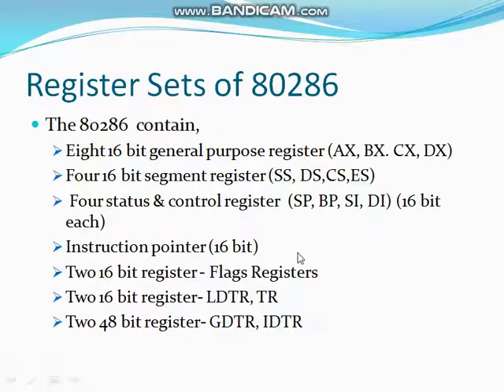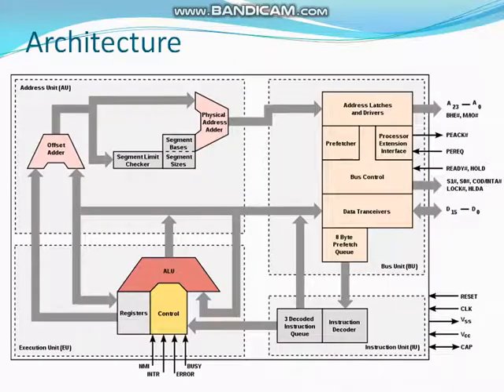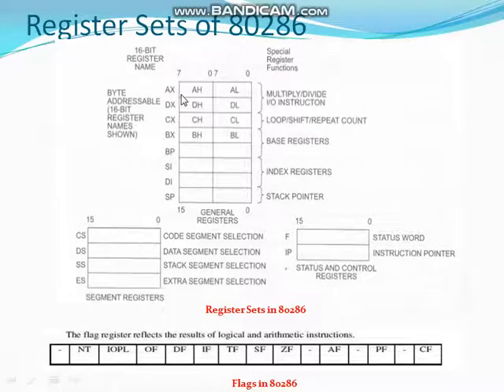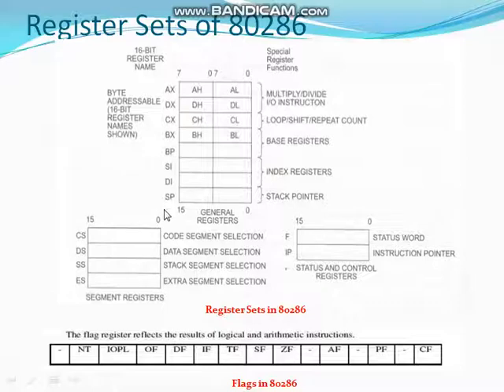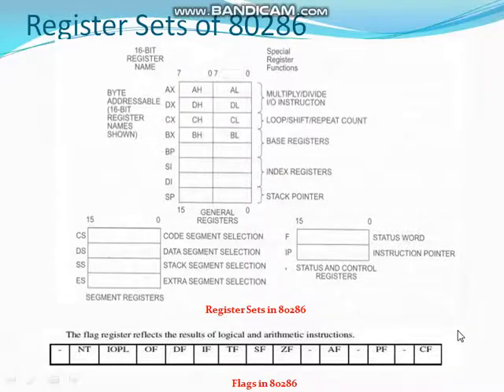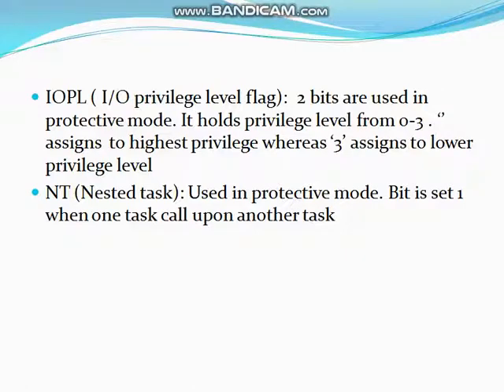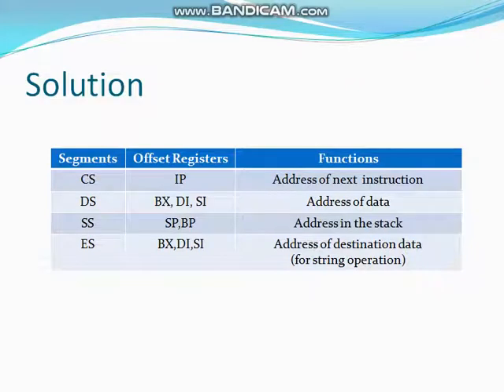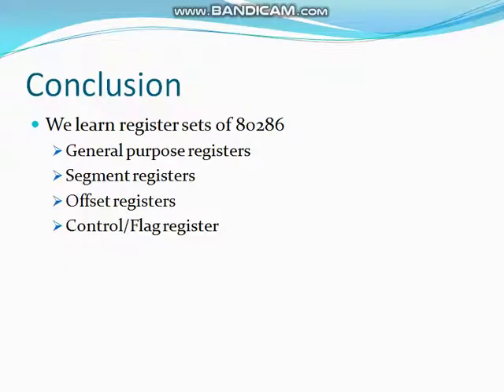Register sets in 80286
Contain:
General-purpose registers, Special registers, Base registers, offset registers and flag registers in 80286 microprocessor